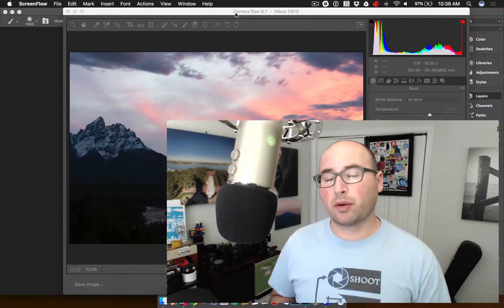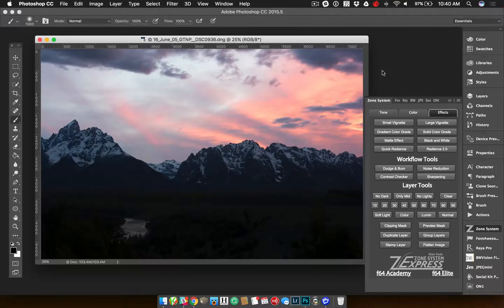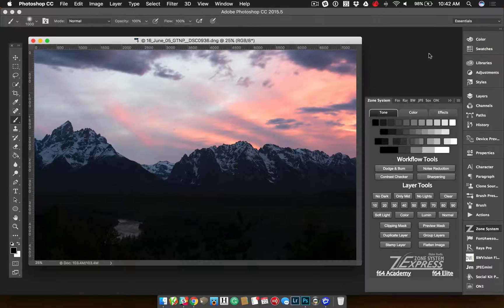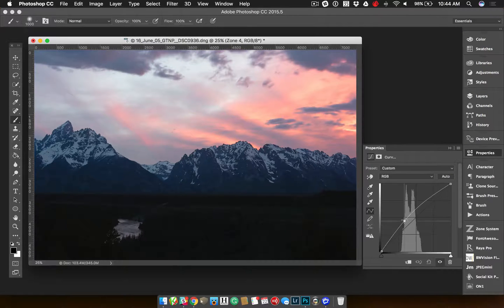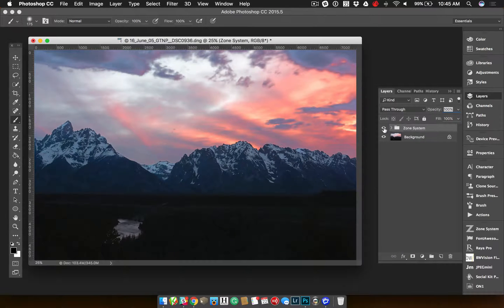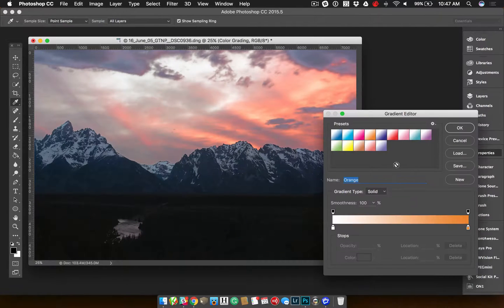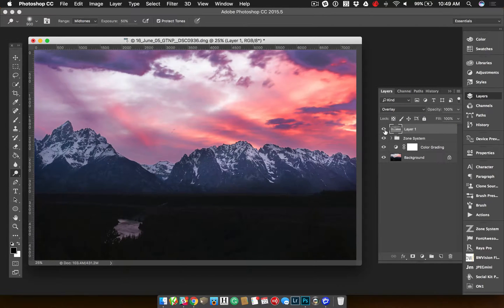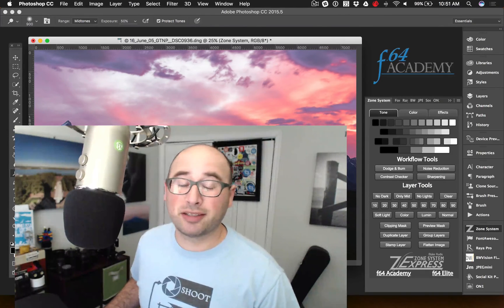Review & Overview of Zone System Express from Blake Rudis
My friend Blake has just made Photoshop easier for every photographer.

I don’t often use Photoshop, but when I need, I rely on Zone System Express for helping me work faster.  I’m a Lightroom guy and I’m used to my own workflow speed. Opening Photoshop normally slows me down. But since using Zone System Express I’m able to maintain my workflow with no more limitations. I can’t believe photographers have been without this panel for so long!